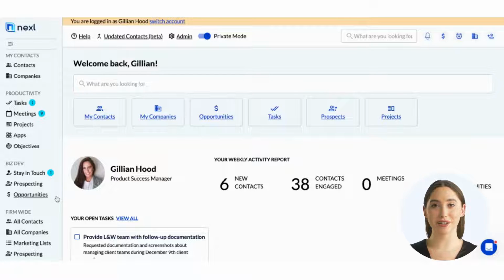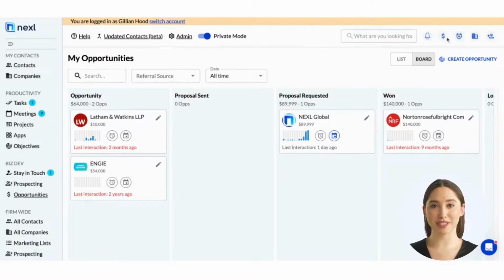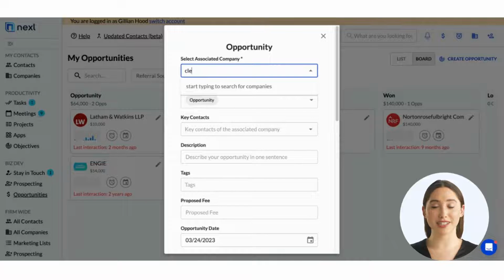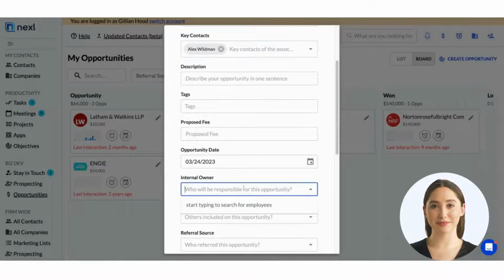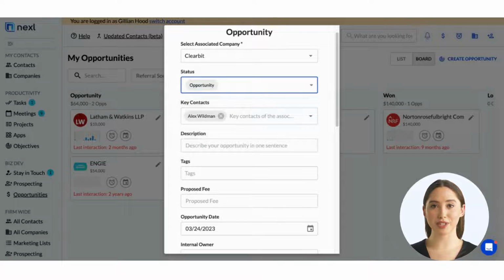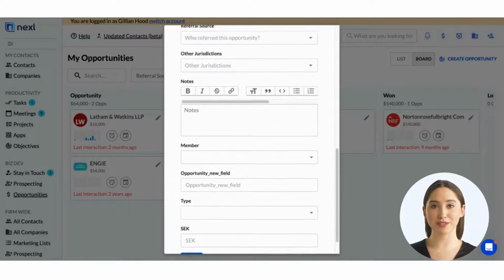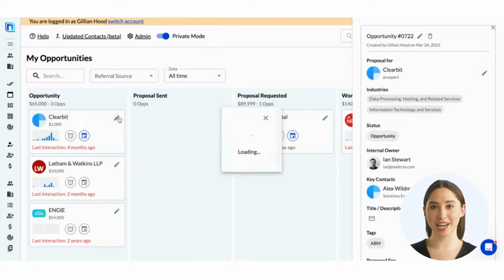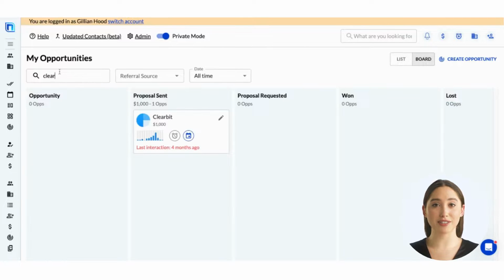Managing Business Opportunities | Nexl Learn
The primary goal of this Basic Training course is to give Nexl customers the information and guidance they need to get started on the platform. In 5 short courses we will review the main functionalities and use cases of our “no-data-entry CRM” and show you on screen how your can use Nexl to better manage your relationships, explore new business opportunities and kickstart your growth projects!

• How does Nexl CRM work?
• How can I better manage my Contacts?
• What insights can I get on the companies we engage with?
• How can I organize my contacts and companies by creating lists?
• How can Nexl help me become more productive ?
• How can I re-engage with clients to generate more revenue?
• How can I prospect for new clients?
• Where can I manage commercial opportunities?

The target audience for this basic course is lawyers and marketing & business development executives of firms that have recently rolled out Nexl. The course will be particularly useful to users that did not participate in the initial training and onboarding sessions. This course can be integrated in the overall onboarding and training programs for new joiners. At Nexl, we understand it takes time and patience to get used to new technology tools. This basic course allows users to play back certain sections of the basic training motion at their own pace, whenever and wherever they want!